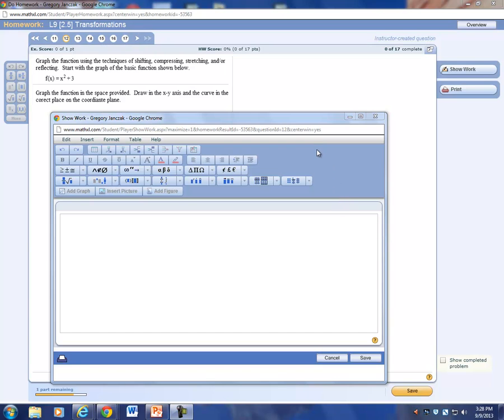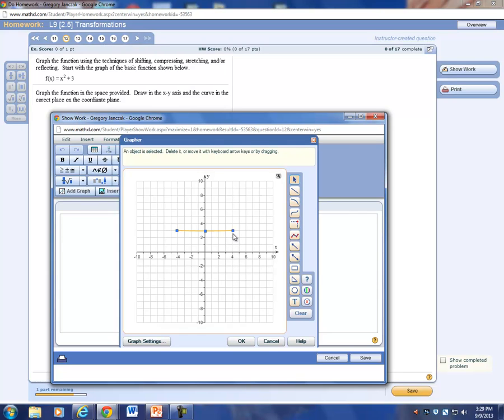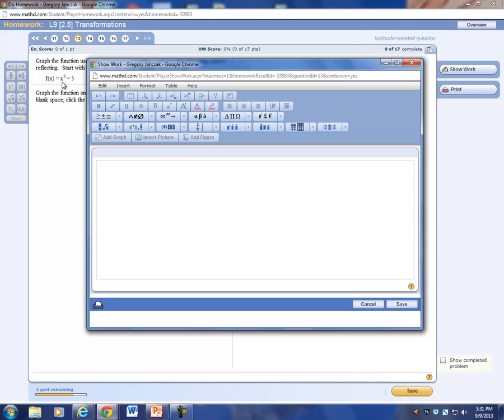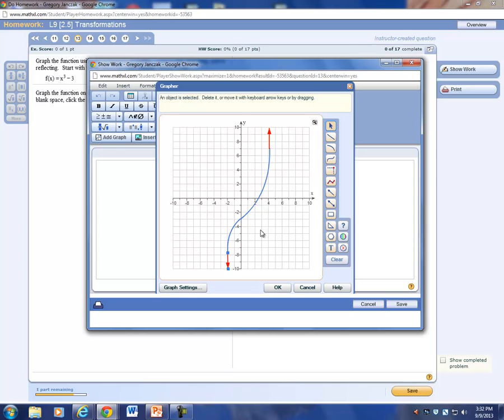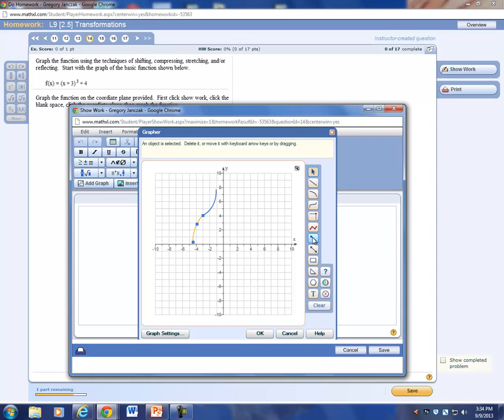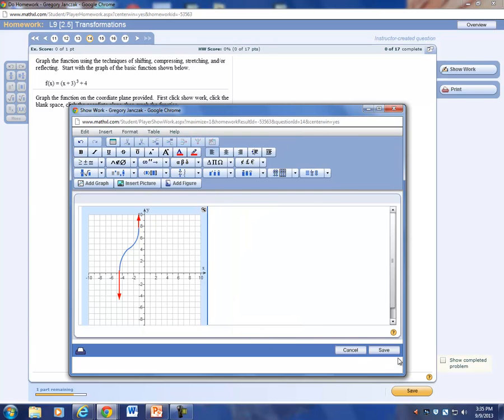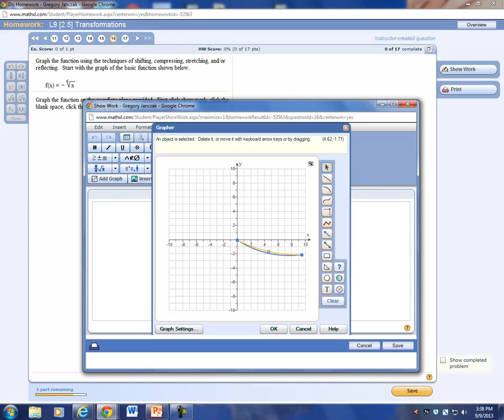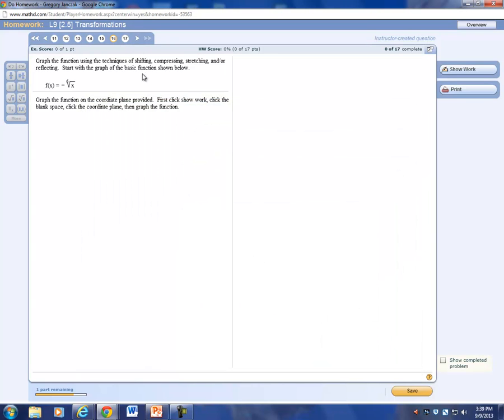Graphing f(x) With MathXL Graphing Pallet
graphing in MathxL